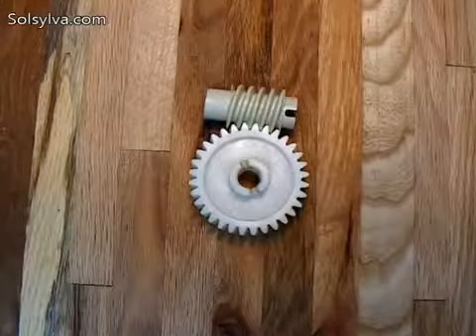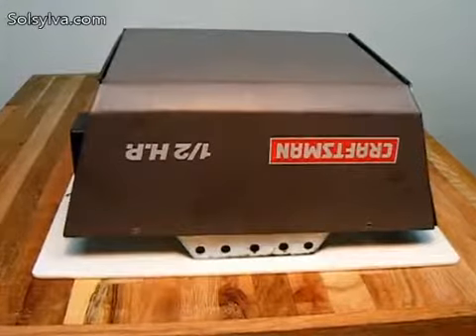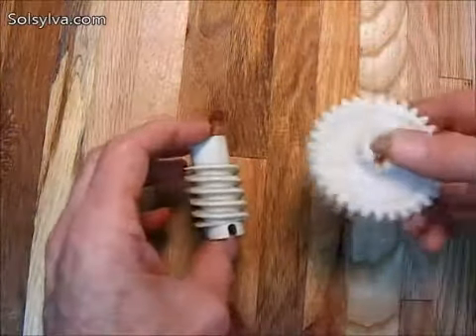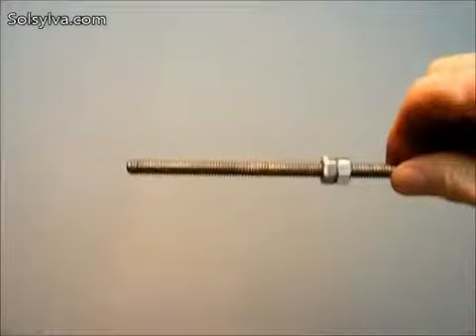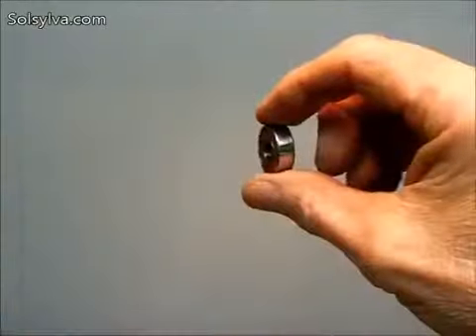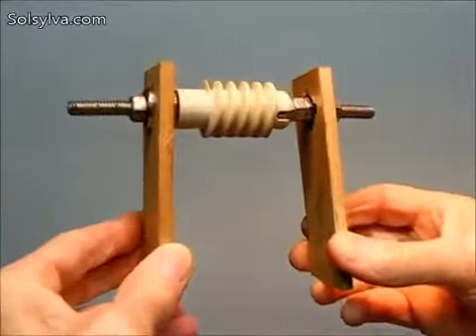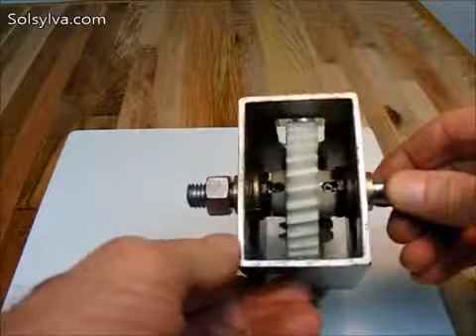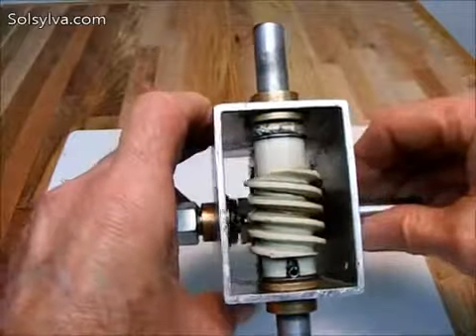Food Grinder Gearboxes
Food Grinder Gearboxes, Food Grinder Gearboxes